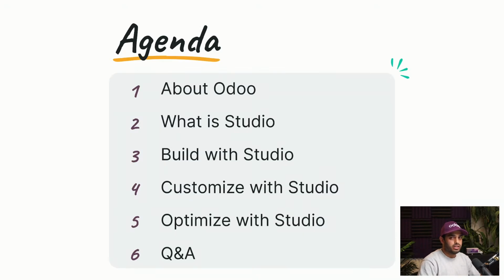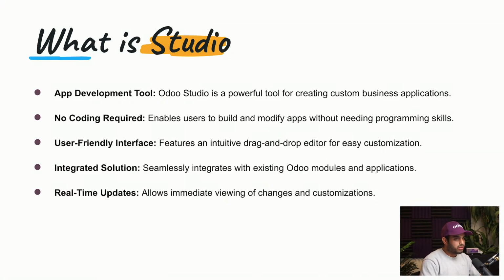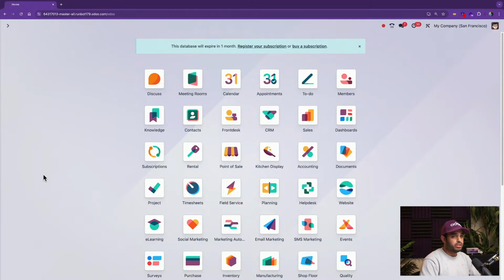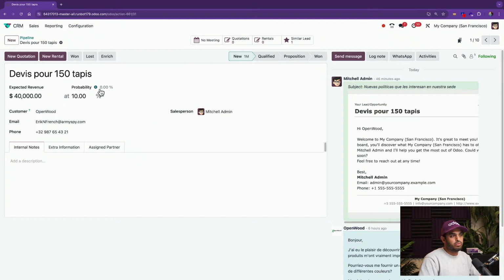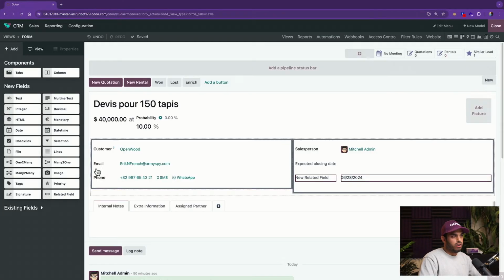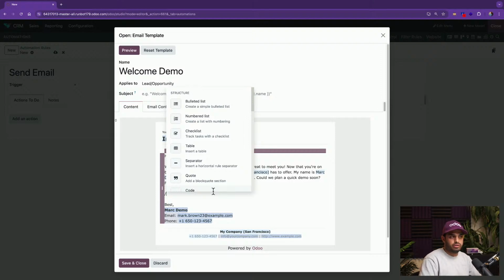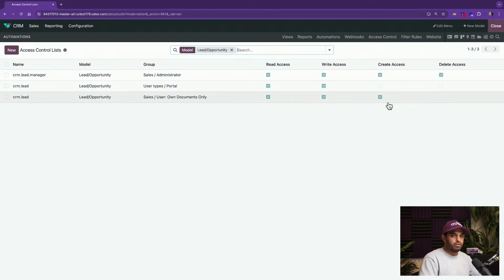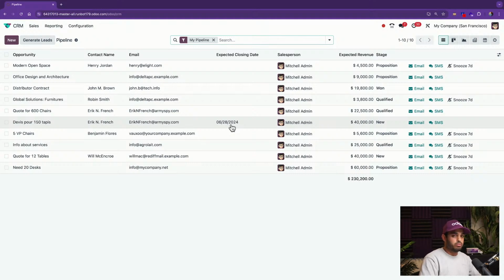Unlock Odoo’s Flexibility with Studio